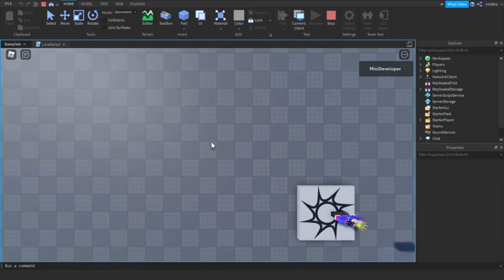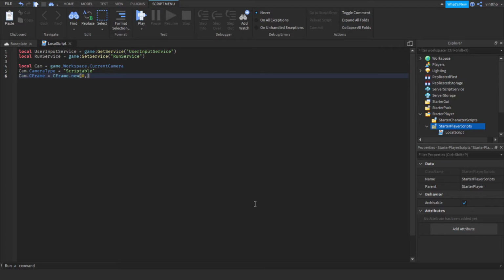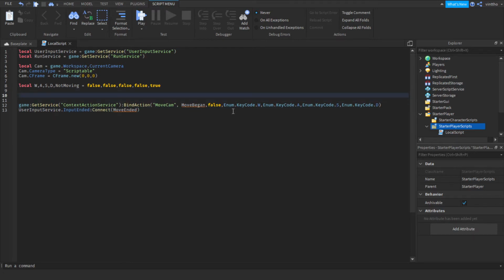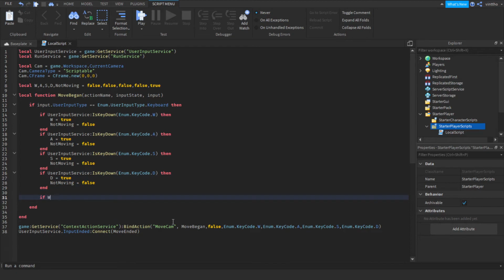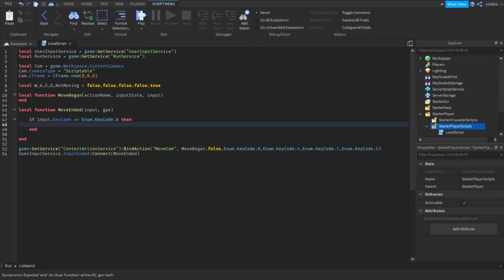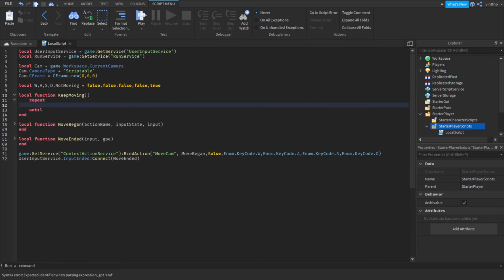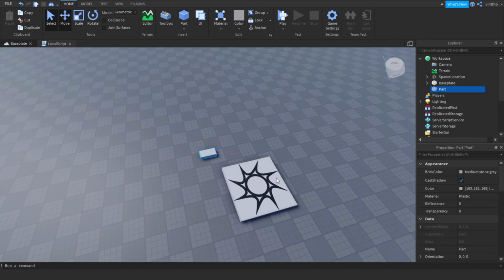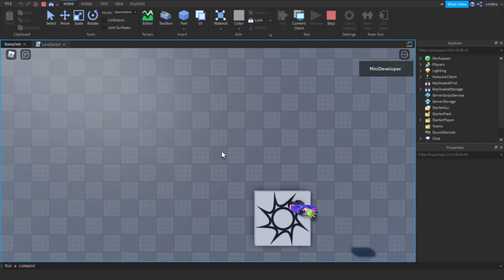How to make a top down camera system in Roblox 2021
In this video I'm showing you how to make a top down camera system in Roblox 2021
Just like BloxBurg